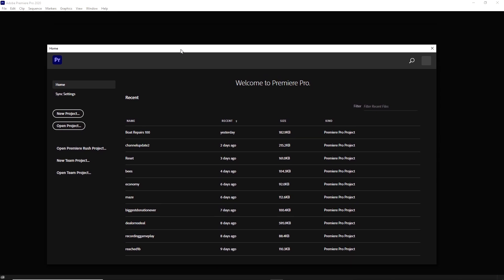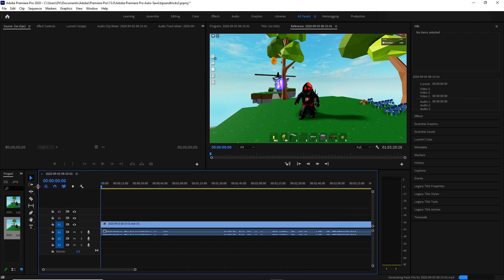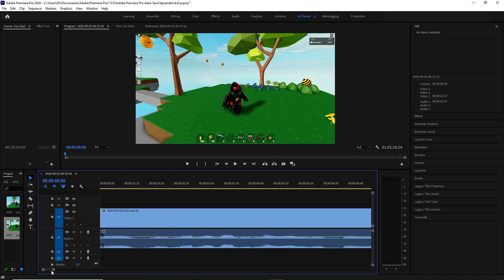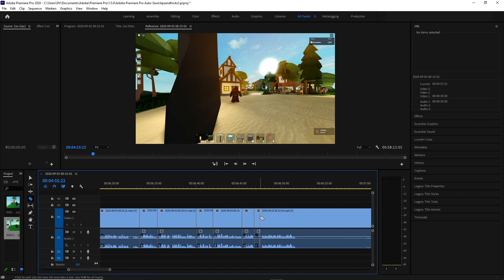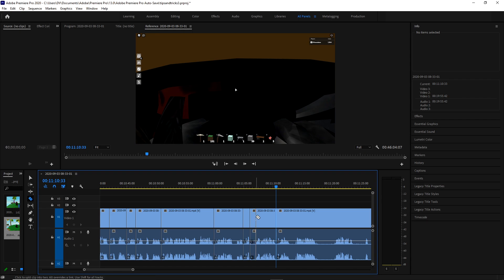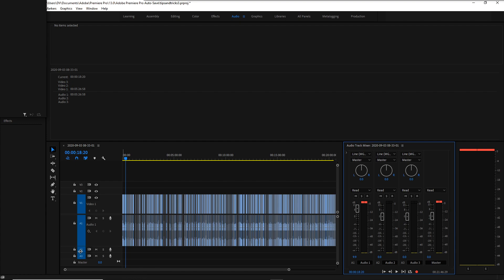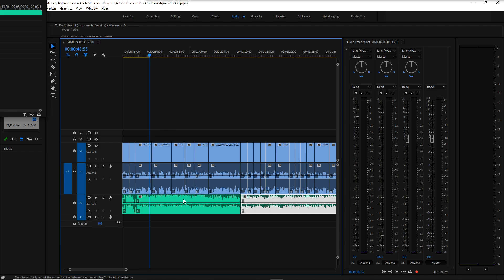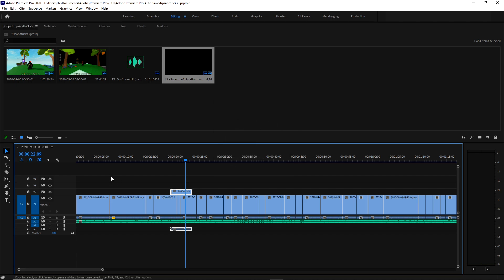How to Edit Videos using Premiere Pro for YouTube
I show you how I like to edit my videos using Adobe Premiere Pro CC (Creative Cloud) using the most basic techniques to get you producing and editing your own videos quickly for your YouTube channel. This is a video editing tutorial and includes many of my editing tips using Premiere Pro.